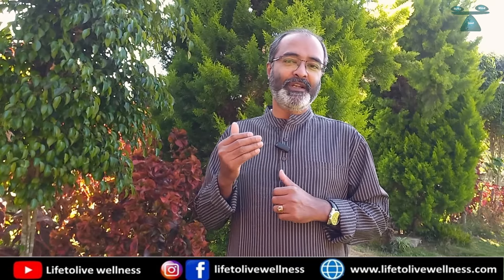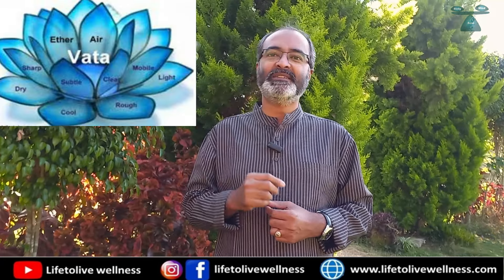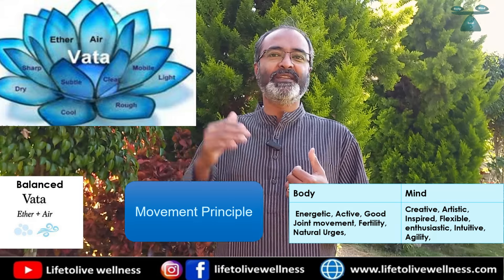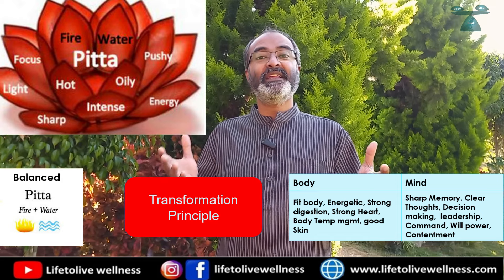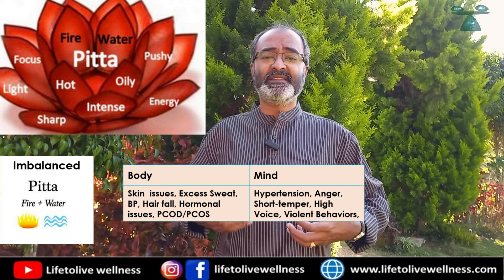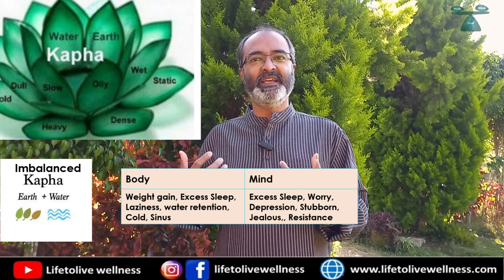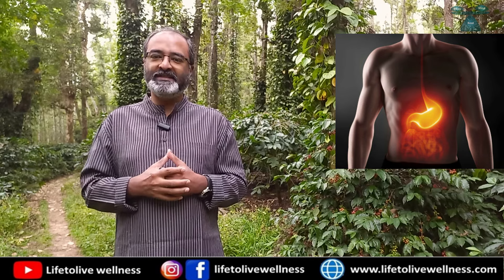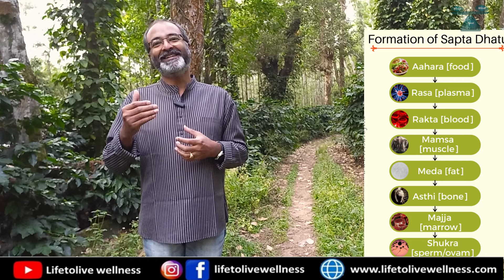Simple Ayurveda Series 1 - An introduction to Ayurveda System for Everyone - Senthilkumar L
Welcome to our journey into the world of Ayurveda, the ancient system of holistic healing that has been practiced for thousands of years. In this "SIMPLE AYURVEDA"  Series we'll unravel the principles of Ayurveda in simple terms and discover how it can enhance your overall well-being.

 Why Ayurveda?
Ayurveda is more than a system of medicine; it's a philosophy that emphasizes the interconnectedness of mind, body, and spirit. Whether you're a wellness enthusiast or someone seeking natural solutions, Ayurveda offers timeless wisdom for a harmonious life.

 What to Expect:
Join us as we delve into the fundamentals of Ayurveda, explore practical tips for integrating its principles into your daily routine, and embark on a path towards holistic health.

About LIFE TO LIVE WELLNESS : lifetolivewellness is focused to provide holistichealth and preventivehealthcare approach for BODY and MIND wellness by leveraging the power of traditional and alternative Solutions and therapies from Ayurveda, Siddha, varmam or varmakalai or marma

We have incorporated variety of these traditional practices and non-medicinal therapies for painmanagement , Psychological issues, psychotherapy, Healthy lifestyle changes, detoxification relaxation breathing meditation techniques, dailyroutine diet etc to help our Clients and Students practice their own unique form of Body and Mind Wellness. Are you ready to make a positive change in your wellness ?

Chapters

00:00 - Introduction
01:21 - Definition of Health by Ayurveda
02:21  - Let's understand Tridhosa or Vata / Pitta / Kapha concept
11:00  - Let's understand Agni ( Digestive Fire) l
12:55 - Let's understand 7 Dhatus ( Tissues )
15:51 - Let's understand 3 Malas ( Metabolic Wastes)

 It's essential to note that while these practices may have benefits , they should not be considered a replacement for professional medical or psychological treatment for serious mental health conditions. If you have concerns about your Physical and Mental well-being, it's advisable to consult with a healthcare provider or mental health professional. Additionally, consulting with a qualified Varmam practitioner or Siddha / Ayurvedic specialist can provide personalized guidance on these techniques.

Share it with friends and family who might benefit from this information.